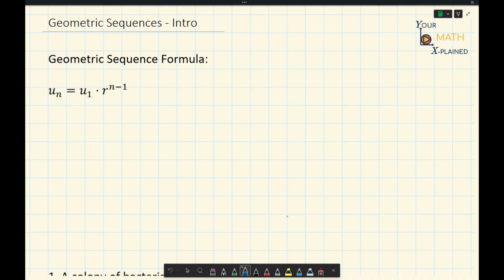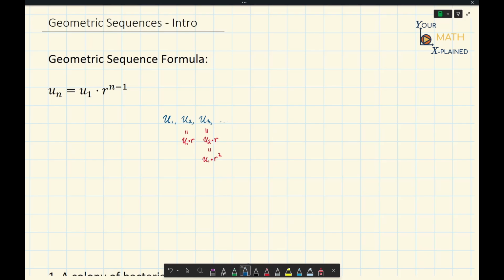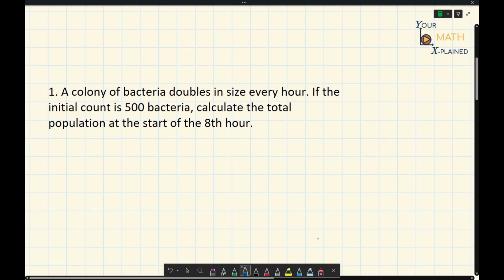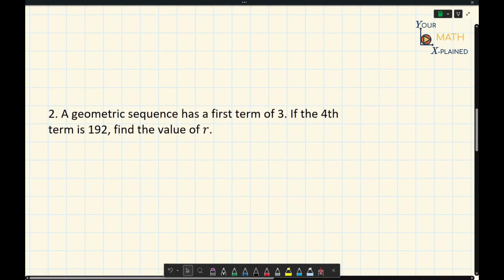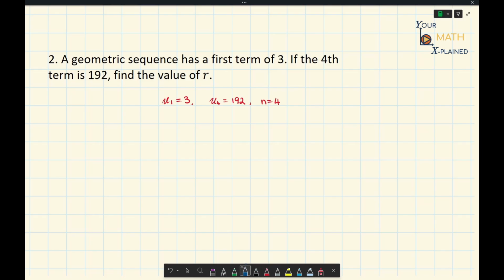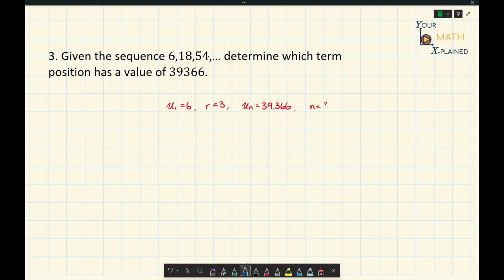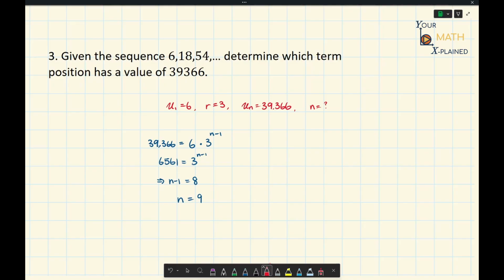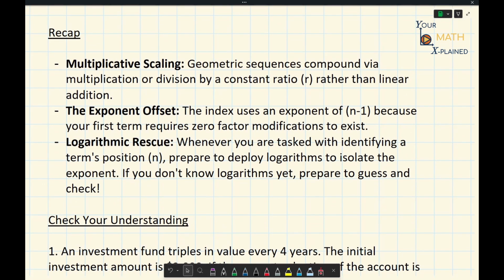Geometric Sequences: The Formula for Explosive Growth [Intro]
If you fold a standard piece of paper in half, it becomes twice as thick. Fold it again, it's four times as thick. It feels completely harmless. But if you were physically capable of folding that piece of paper in half 42 times, do you know how thick it would be? It wouldn't just be thicker than a book; it would be thick enough to reach all the way to the moon. This explosive, compounding scaling isn't arithmetic; it’s Geometric. Instead of adding a step, we multiply. Today, we are mastering the Geometric Sequence formula so you can map out exponential growth, interest rates, and viral spread with absolute precision.

You’ll learn:
- The concept of a Geometric Sequence and its explosive growth potential, using the paper-folding-to-the-moon analogy.
- The definition of the Common Ratio and how to find it by dividing any term by its predecessor.
- The Geometric Sequence Formula and the logic behind the exponent n-1.
- How to calculate future terms in a real-world context.
- How to work backward to find the common ratio
- How to find the exact term position for a given value using logarithms for a precise solution.

Chapters
00:00 - Introduction
00:06 - The Geometric Sequence Formula
2:26 - The Bacteria Colony Example
3:35 - Example to Find The Common Ratio
4:45 - Example to Find The Value of n (Using Guess and Check / Logarithms)
7:07 - Recap and Check Your Understanding